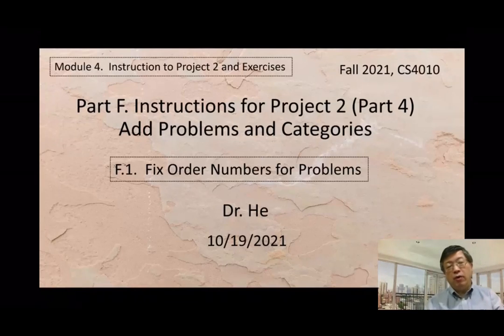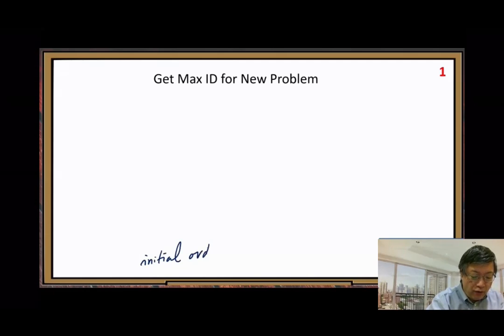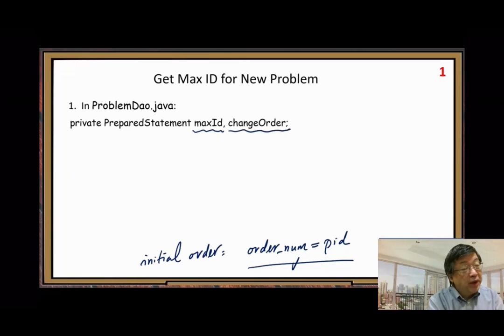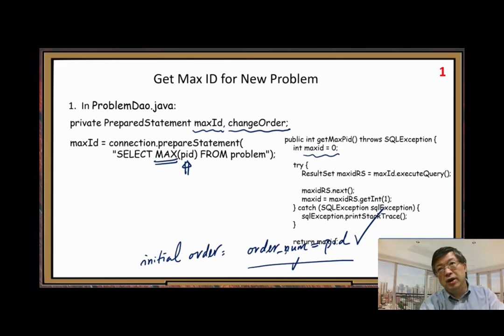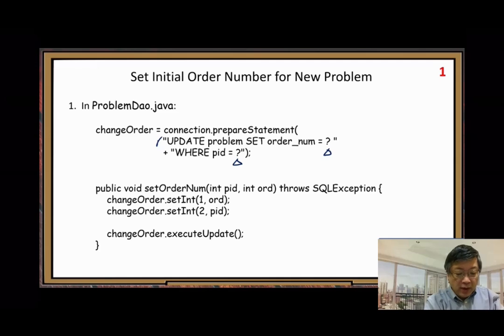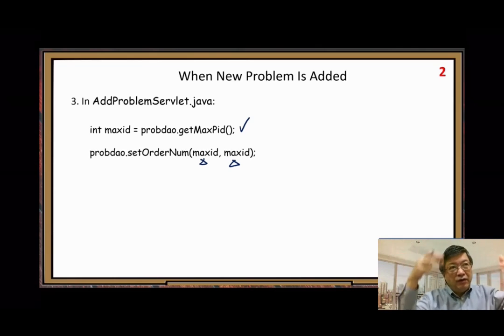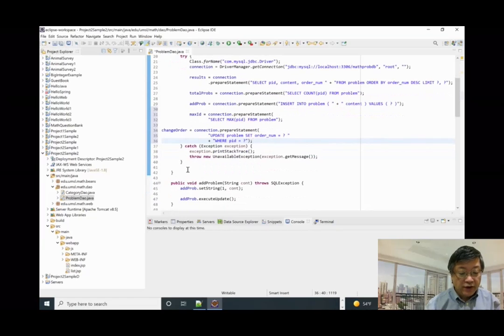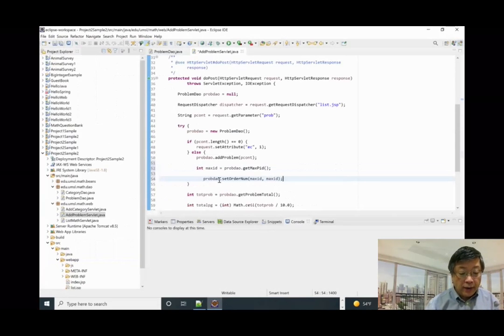PCS4010FS21M4F1_FixProbOrder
This video is for teaching at UMSL:  CS4010,  Fall 2021,  Module 4,  Part F.1  Fix Order Numbers for Problems